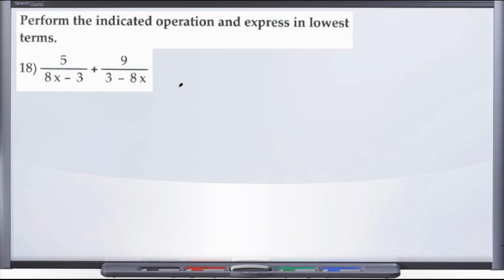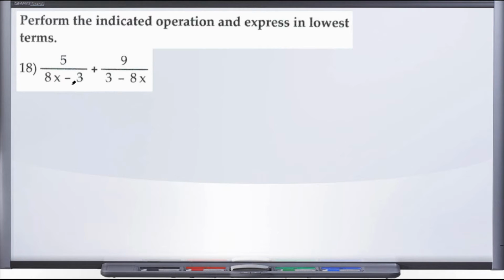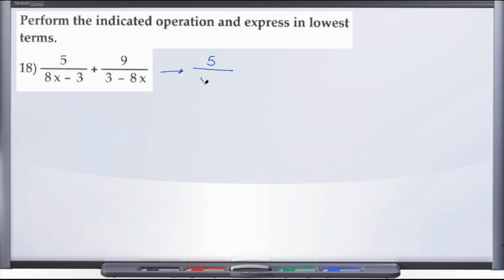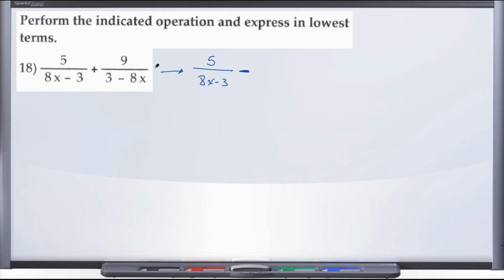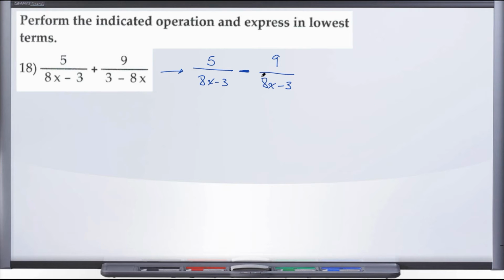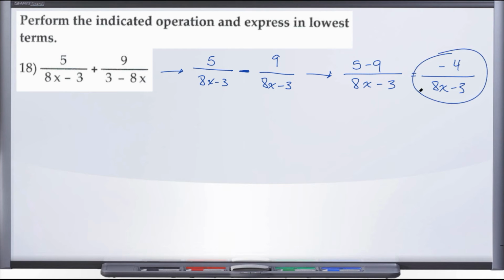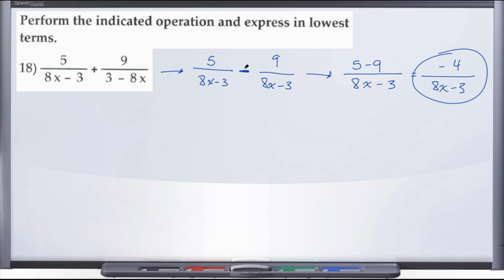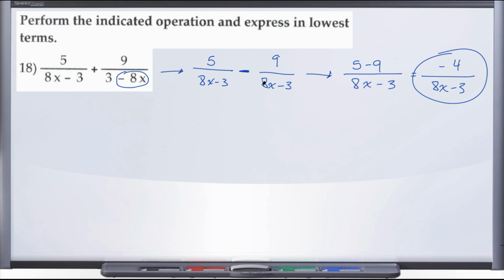Question 18, Practice Test #4, MAT1033C